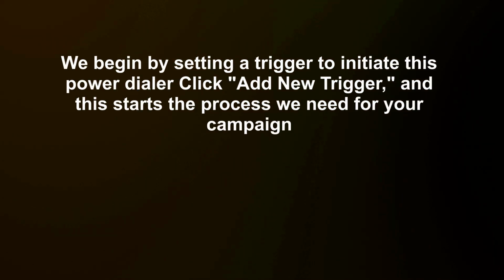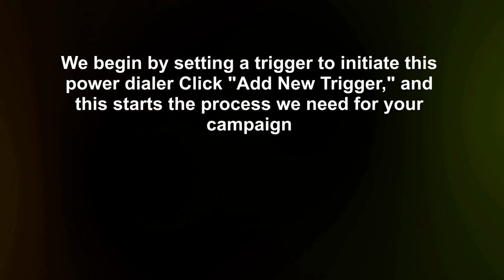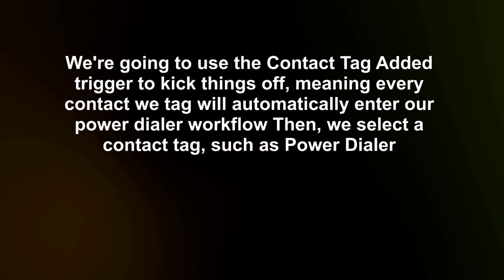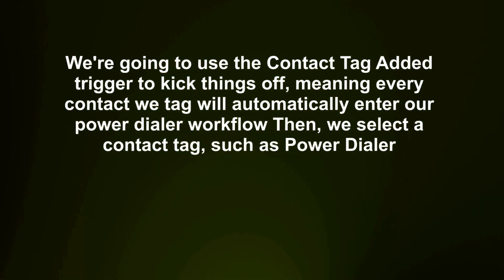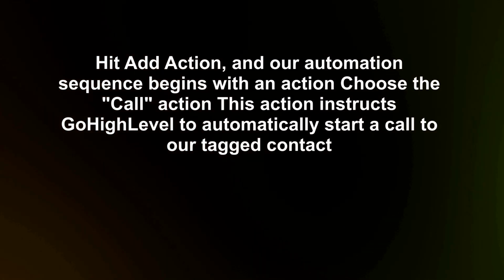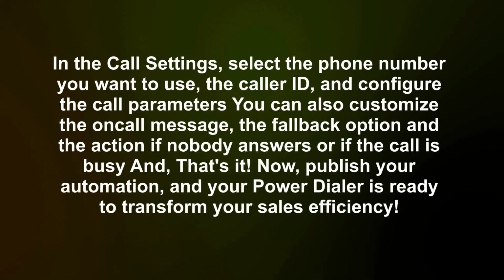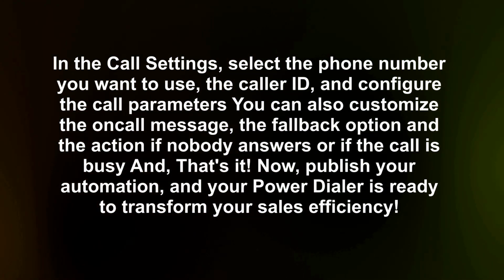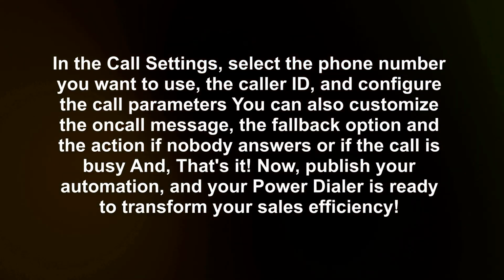How to Create a Power Dialer Using Gohighlevel Wth Vapi Ai - GUIDE!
How to Create a Power Dialer Using Gohighlevel Wth Vapi Ai demonstrates how to build a power dialer using Gohighlevel and Vapi AI, automating outbound calling campaigns, improving lead generation efficiency, and optimizing sales outreach with AI-powered technology.

00:00 Intro
00:13 Navigating GoHighLevel
00:23 Creating your Automation
00:34 Trigger Setup
00:48 Adding the Call Action
00:58 Call Settings